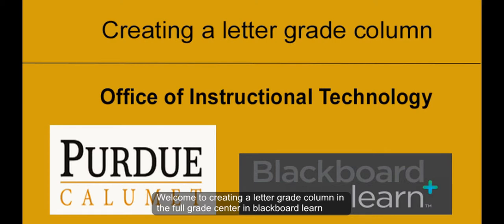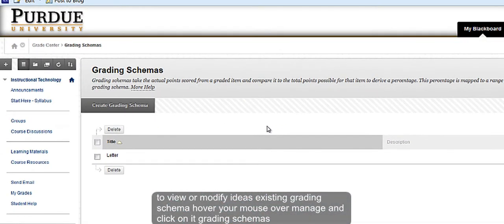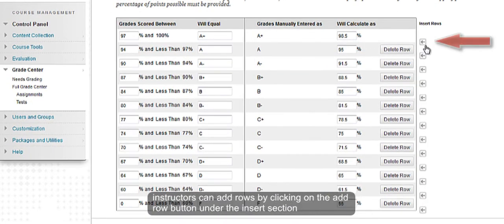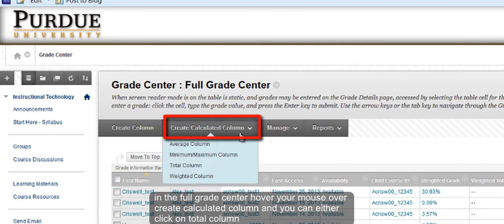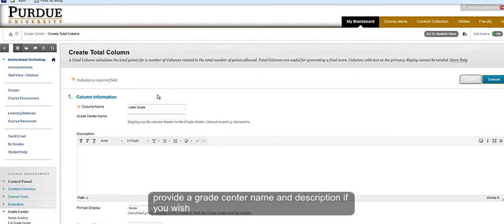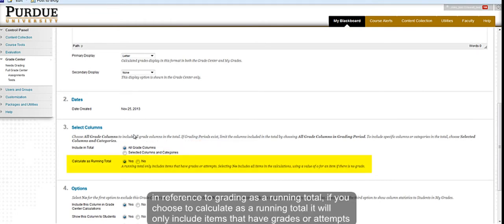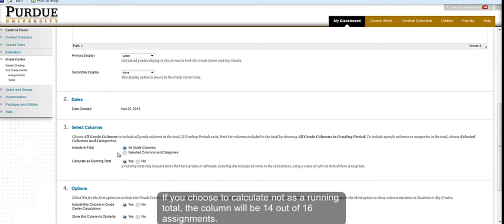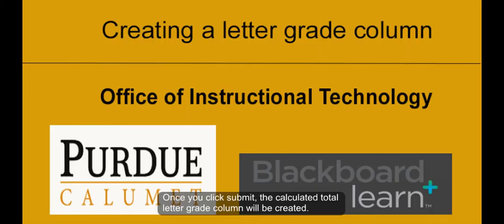Creating a Letter Grade Column - Blackboard Learn